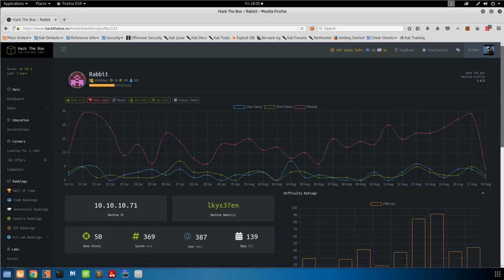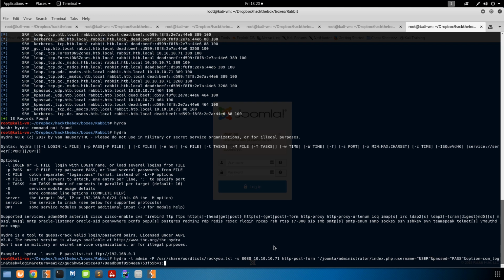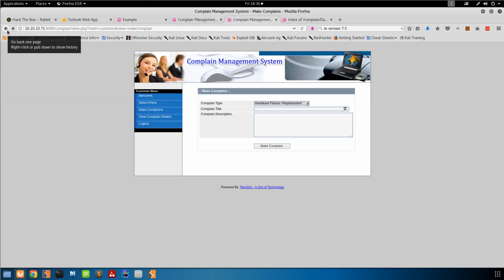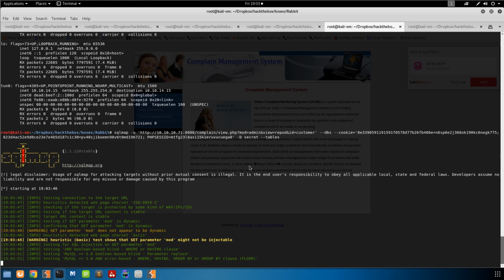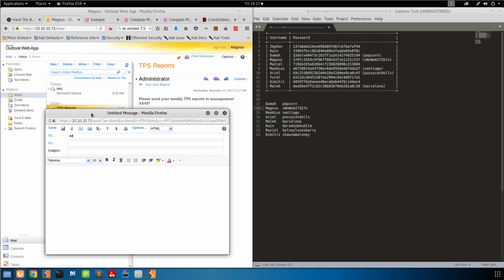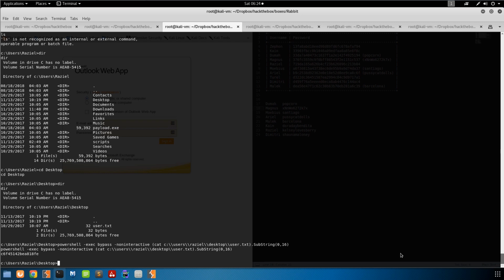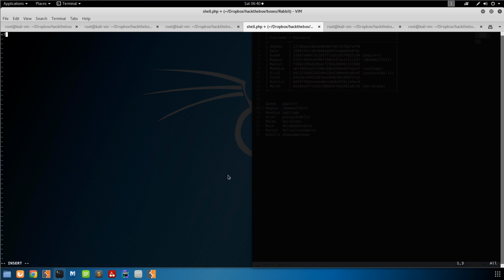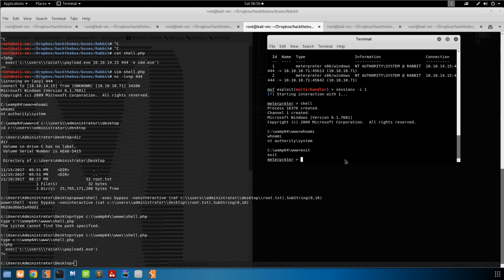Rabbit - Hackthebox.eu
This weeks video is on Silo, a Windows system from hackthebox.eu. This one was full of dead ends and other distractions which made it a very time consuming box to do. I think this was the bain of many peoples existence but it was super fun and ultimately felt great when you got it done and as a bonus it even gave you a nice little 'badge' for you profile 'down the rabbit hole'

01:10 - Getting started - Nmap
02:20 - Enumerating web services with GoFuzz
04:50 - dnsrecon
09:00 - Enumerating the Complain webservice
09:50 - Trying to brute force Joomla with Burp & Hydra
14:25 - Looking at the Complain web application
26:00 - Using sqlmap to exploit SQLi (bunch of cookie issues)
31:20 - Start of actual sqlmap enumerating the database server
35:45 - Found table of usernames and passwords, crack with sqlmap and crackstation
40:00 - Attempt to log into outlook web app
42:00 - Using delivery receipts to enumerate valid mail users
43:30 - Creating metasploit OpenOffice macro payload (fails)
47:00 - Creating a payload in a Windows VM with OpenOffice
51:00 - Testing payload locally
53:15 - Sending payload to server
55:30 - Enumerating system as Raziel
1:05:30 - Running accesschk.exe to enumerate file system access
1:07:00 - Creating php shell to get access as system
1:08:40 - Downloading shell with powerhshell bypassing Constrained Language Mode (some weird issue)
1:11:00 - Getting reverse shell as system
1:13:15 - End of system (bonus on using Veil after)
1:14:00 - Using Veil to create a meterpreter reverse shell